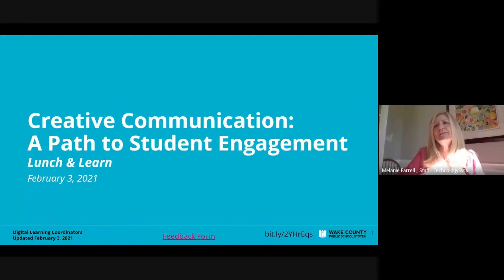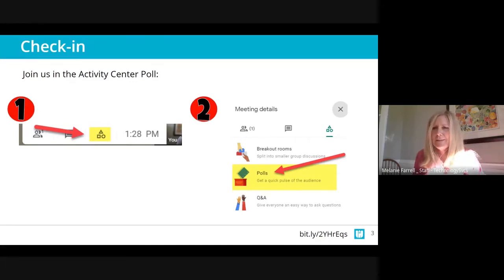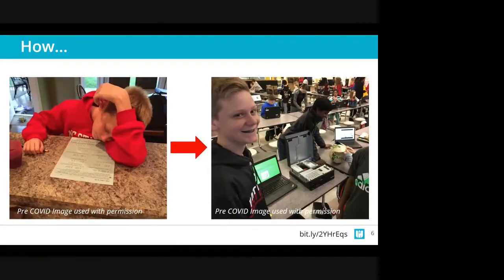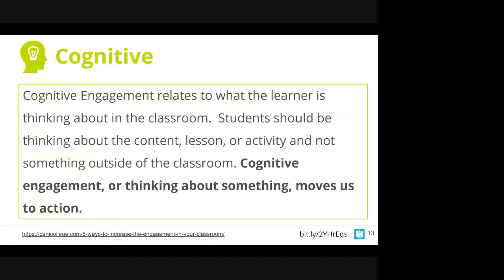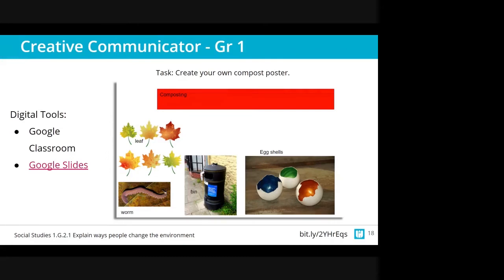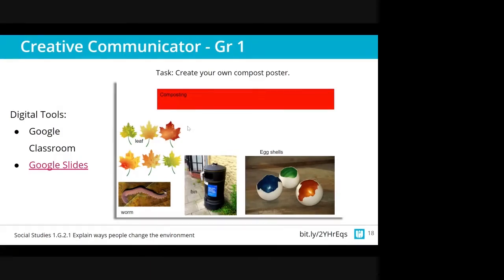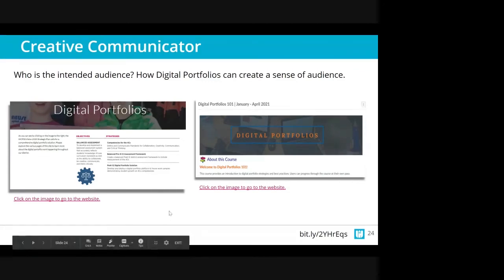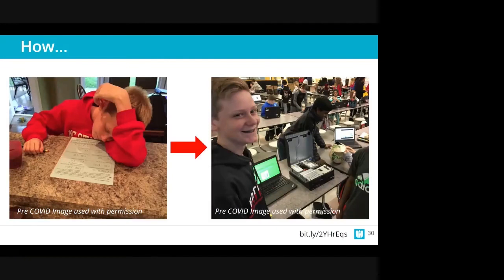2021-02-03 - Creative Communication A Path to Student Engagement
This Lunch & Learn session explores creative communication options that foster cognitive engagement as students express their learning.

CHAPTERS
00:00 | Introduction
02:03 | Check-in Poll
04:36 | Session Goals
07:21 | Cognitive Engagement
13:07 | Creative Communicator Examples
24:18 | Audience Reflection
30:00 | Digital Portfolios
33:29 | Student Investment
37:12 | Conclusion
38:07 | Resources & Feedback

RESOURCES
Presentation Slidedeck